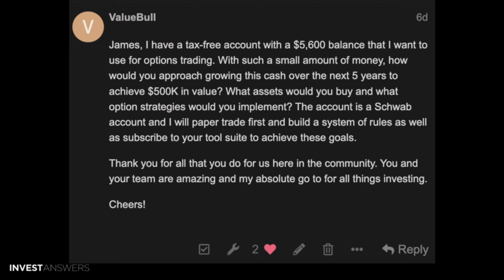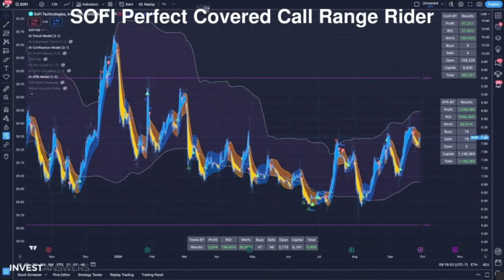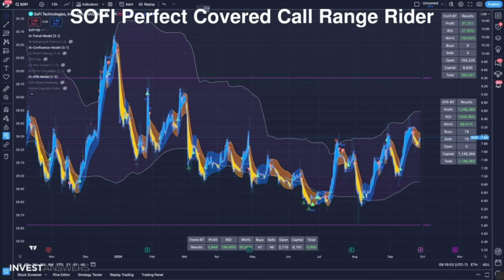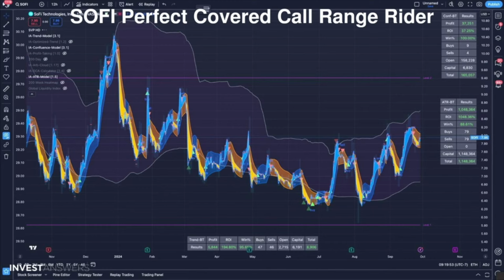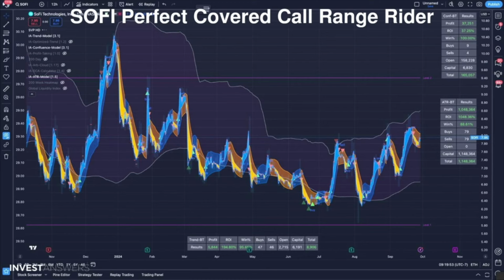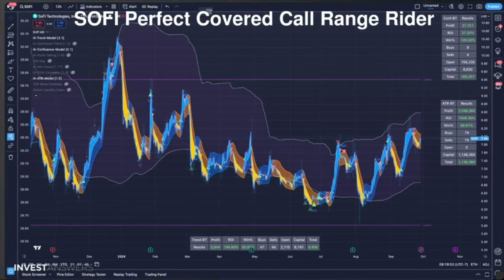SOFI's Ultimate Covered Call Strategy